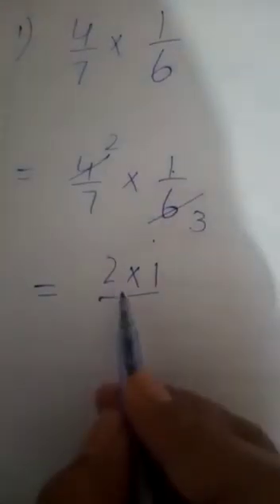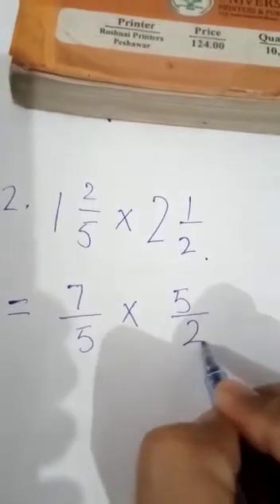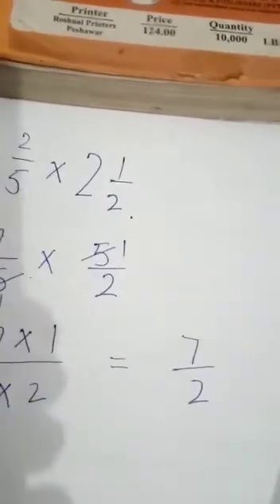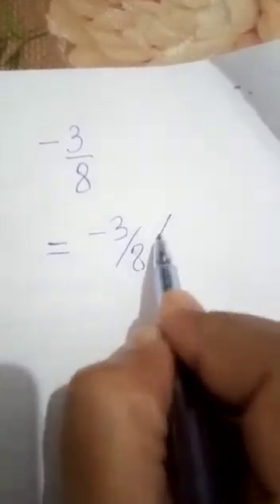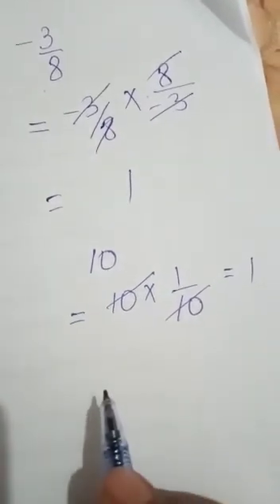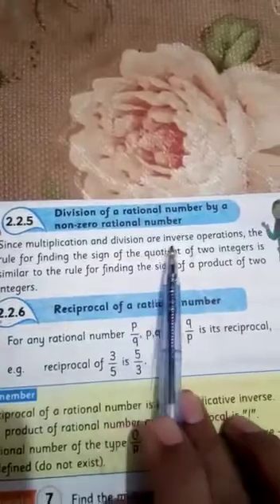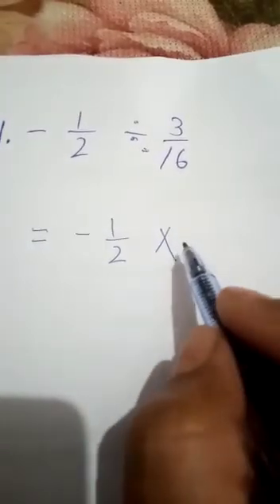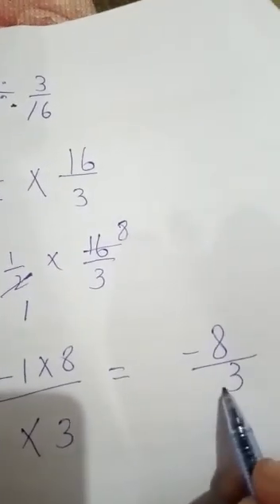Maths, Lecture 21, Class 7